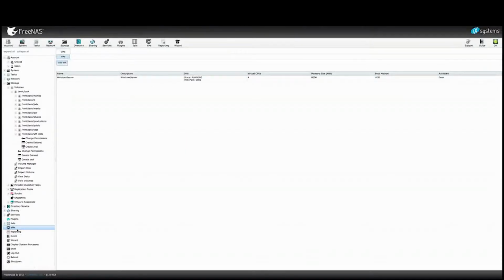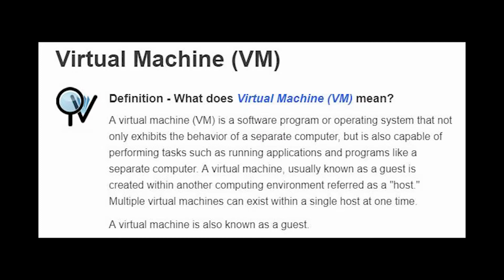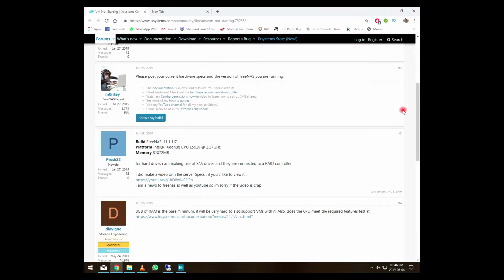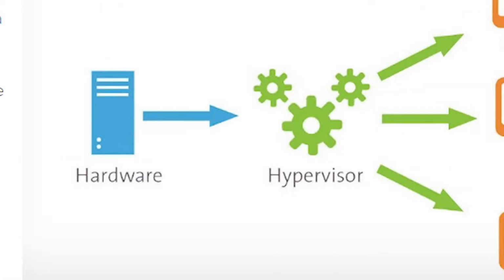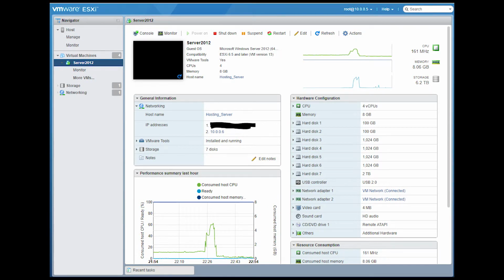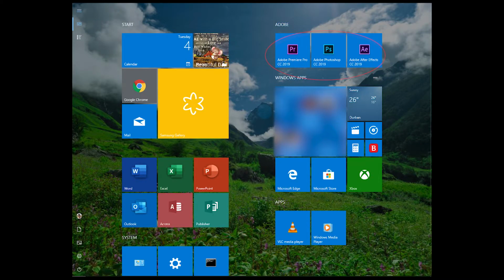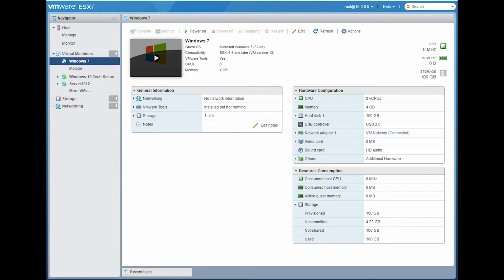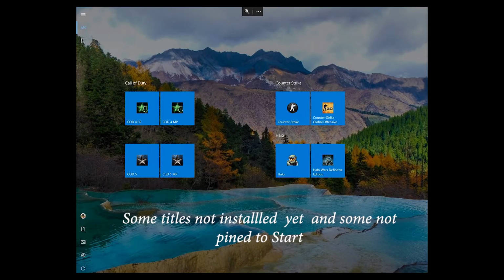WTF happend to installing a NAS more poweful than ... ???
Welcome to Tech Scene ZA

In today's video we're Going to find out What the F*K happened to installing a NAS more powerful than.

Tech Scene ZA  is looking To get into contact with some Suppliers and maybe even sponsors and advertisers  . If you know anyone who would be interested in being a sponsor of products or even offer products for review or anyone interested in advertising on out channel, please feel free to email and i will be sure to reply ASAP to you